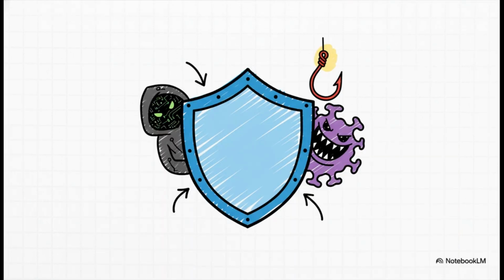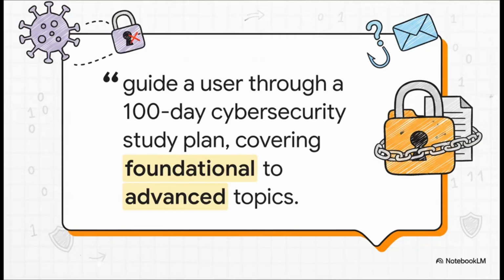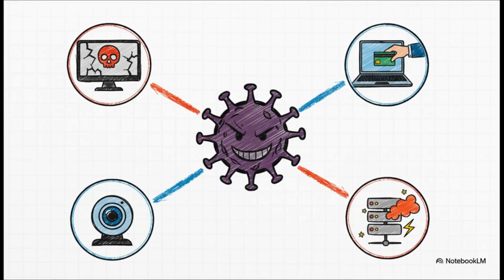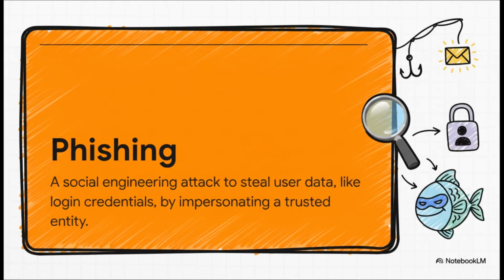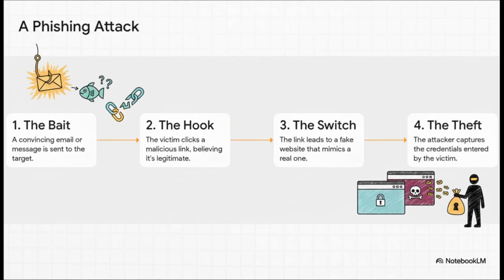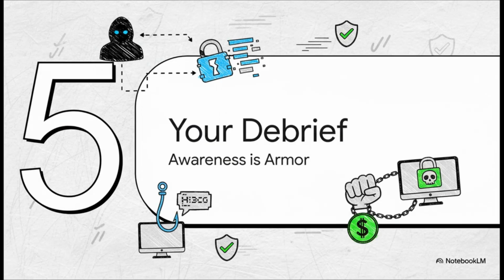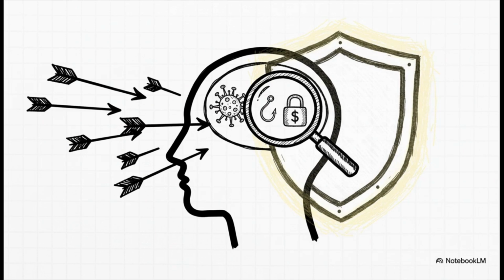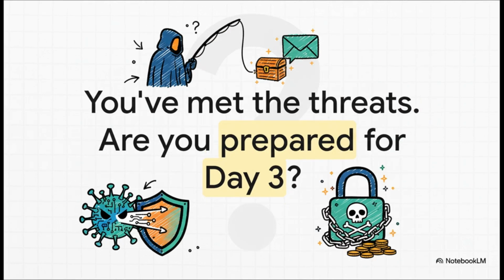Cybersecurity Challenge Day2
All demonstrations are in a safe and controlled environment. 🚫 Do NOT use any tools or techniques shown in this video for illegal activities. Unauthorized access to systems, networks, or data is a crime. You are fully responsible for your actions. This channel and its creators are not responsible for any misuse of the information provided. 👉 Learn ethically. Protect, don’t exploit.